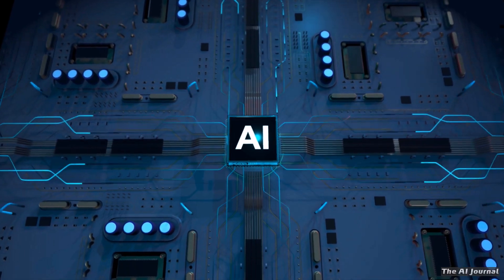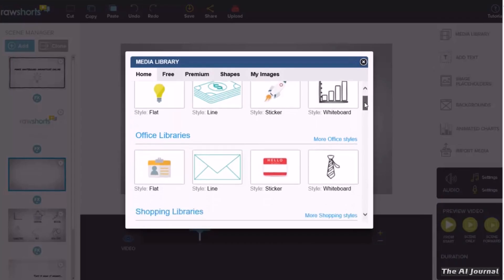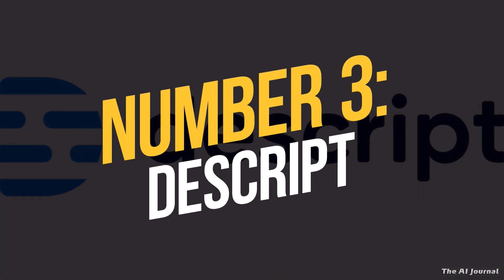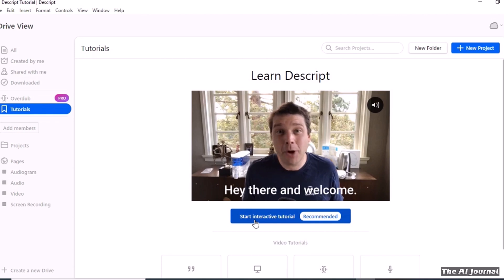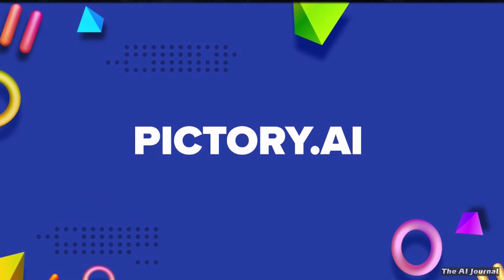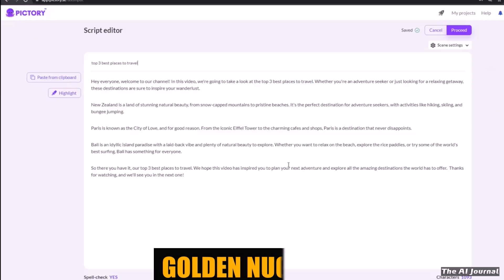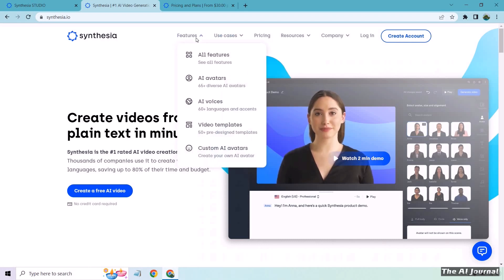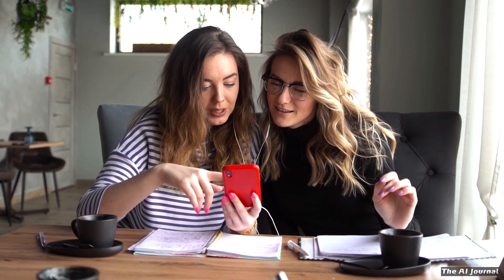Mind Blowing AI VIDEO Editing Tools 2023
An AI video editor tool is a type of computer software that uses artificial intelligence to edit video footages.

Today AI-powered video-editing softwares help people to save time and effort by automating processes like color correction, trimming, and adding effects to edited footage. These ai video editor tools use machine learning algorithms to analyze and understand the content of the videos, enabling them to make intelligent decisions about the most effective edits on them.